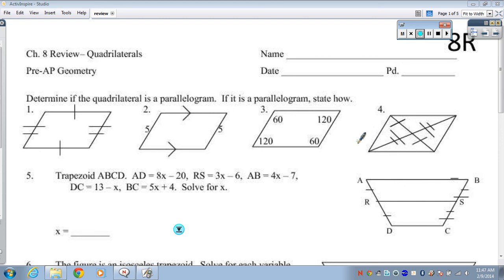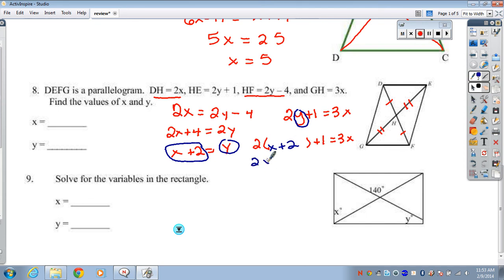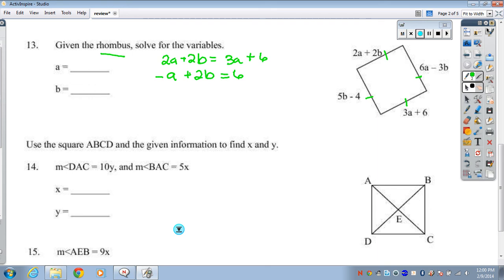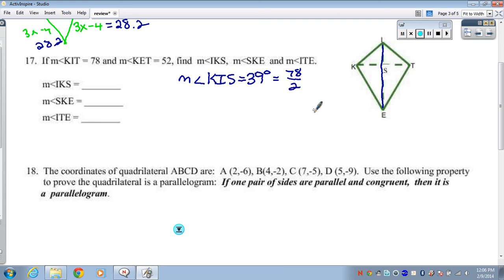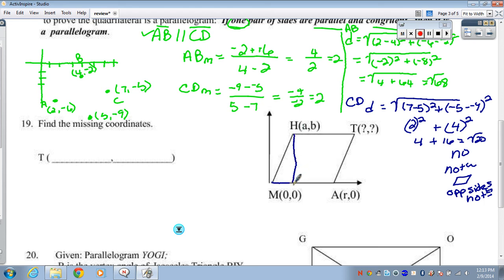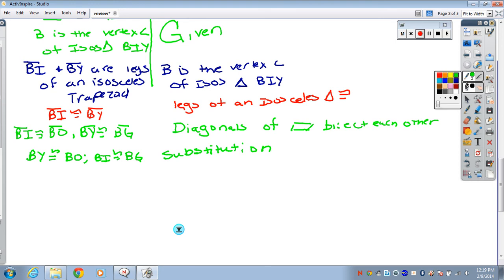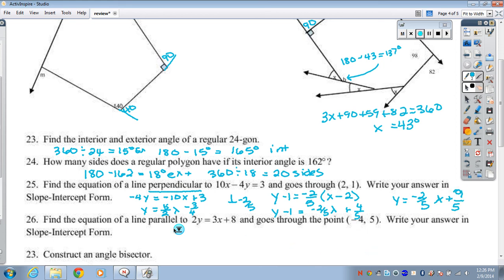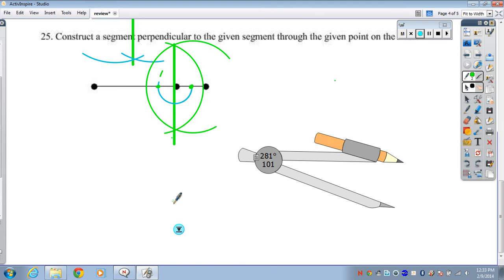Parallelogram review page 1